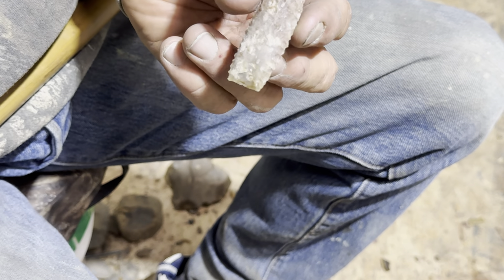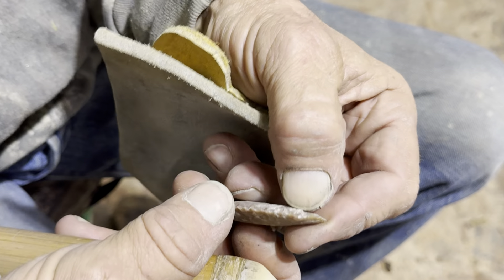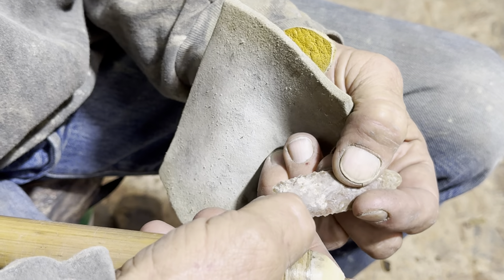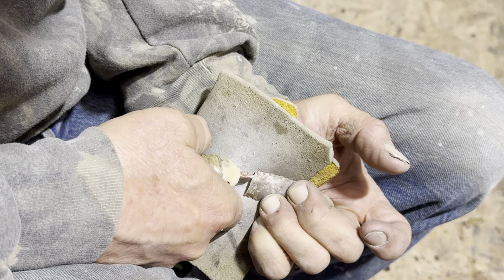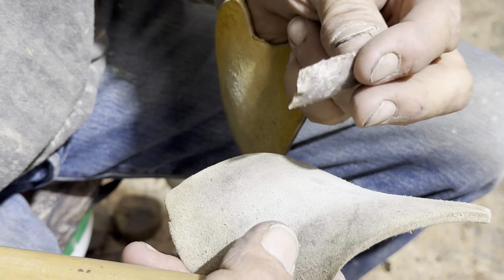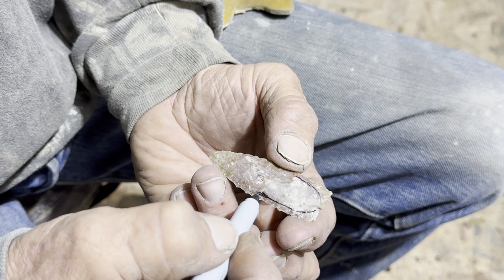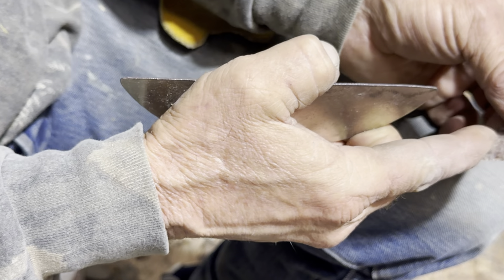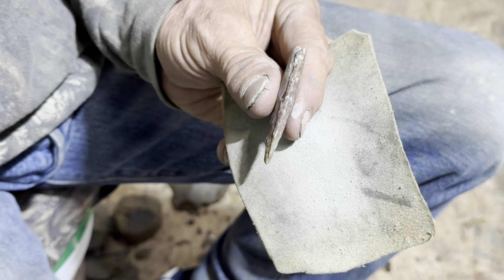Landscape gravel Folsom flintknapping 3 of 7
Landscape gravel Folsom 3